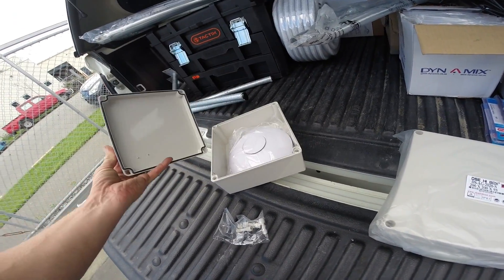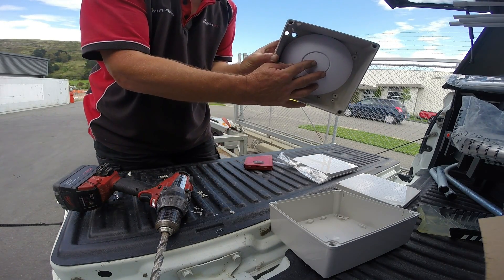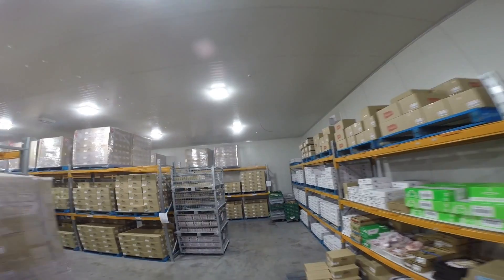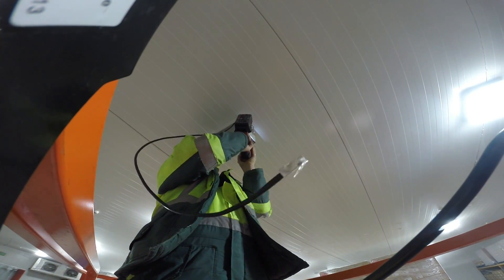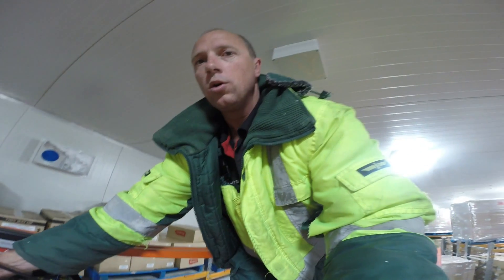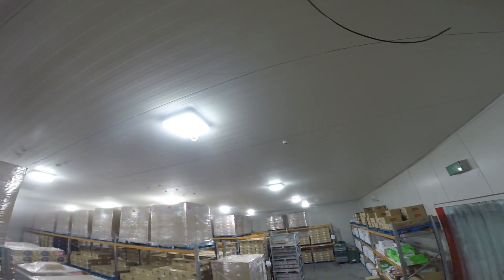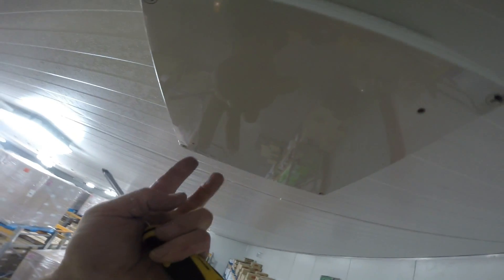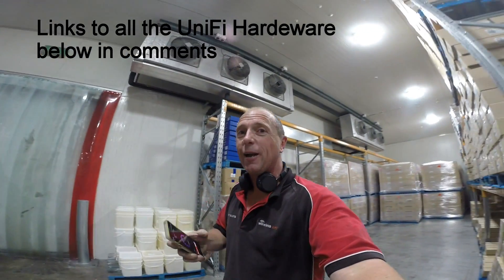Installing UniFi Managed WiFi inside Freezer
I have an amazing selection of live weather cameras in Canterbury, New Zealand. I do need to do a video clip about them.

Cheers

Matt